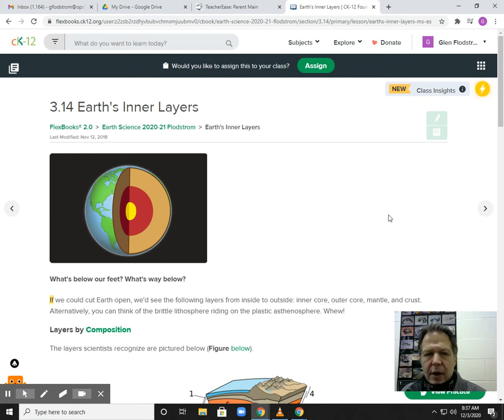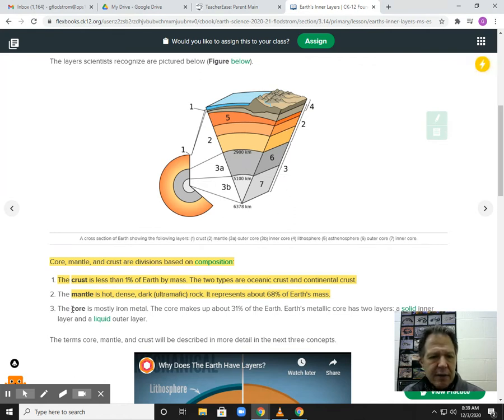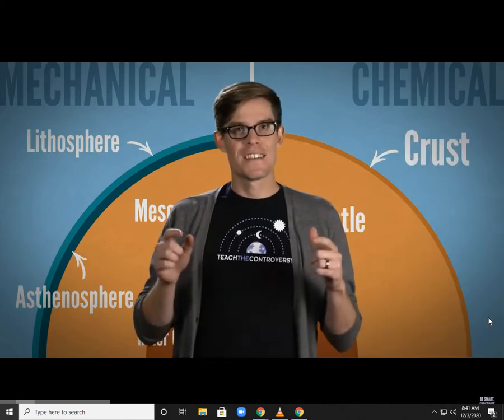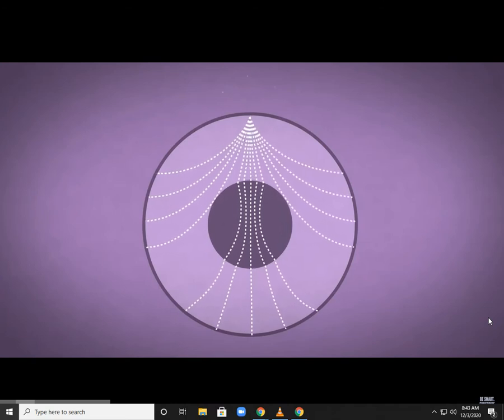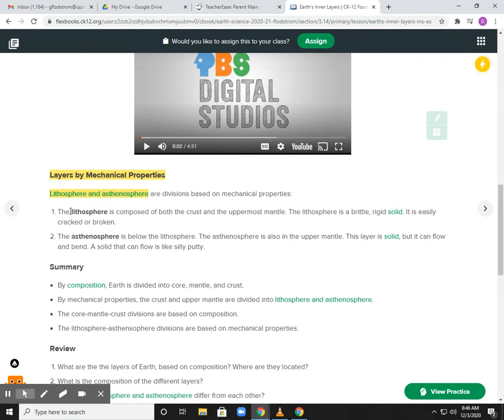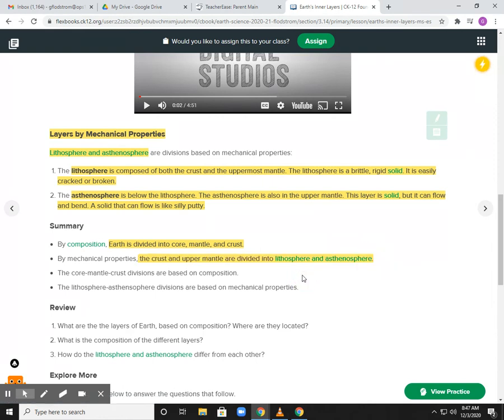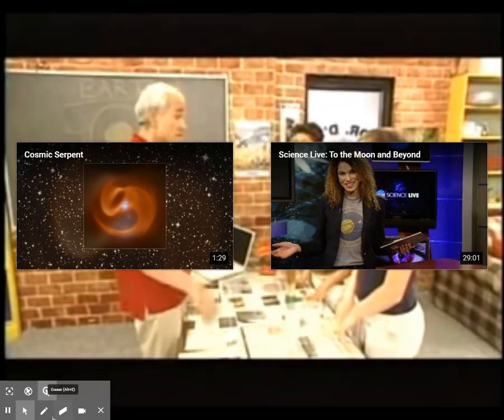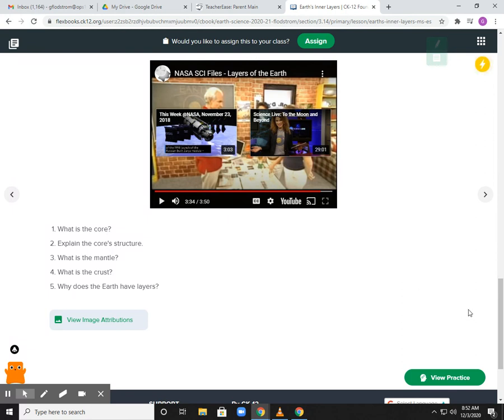ES 3.14 Earth's Inner Layers: Dec 3, 2020 8:53 AM